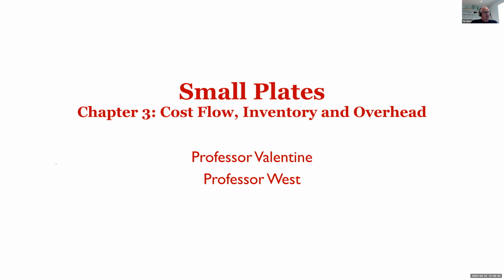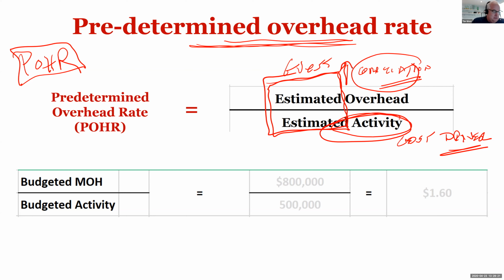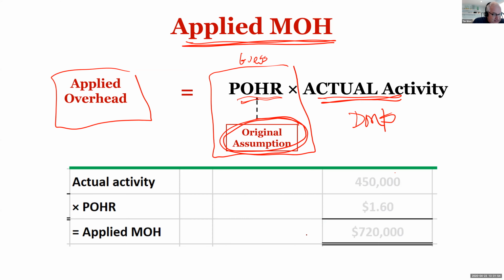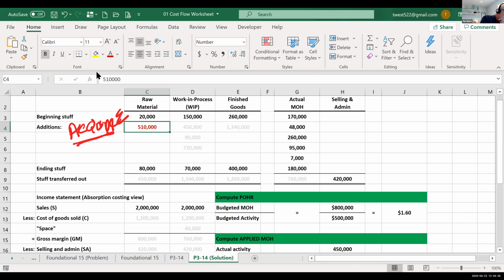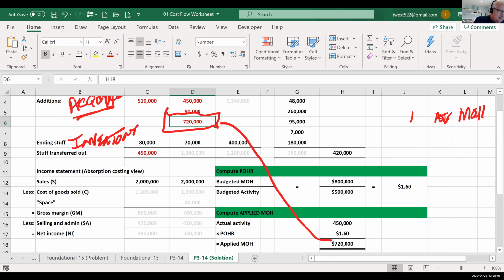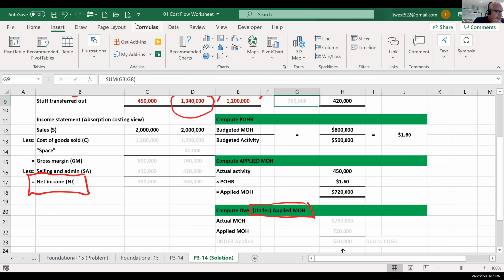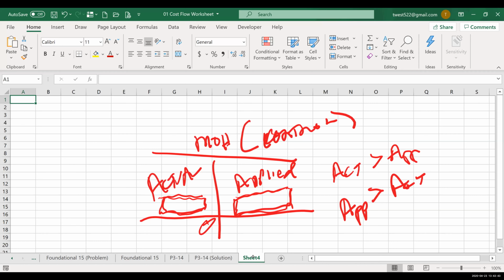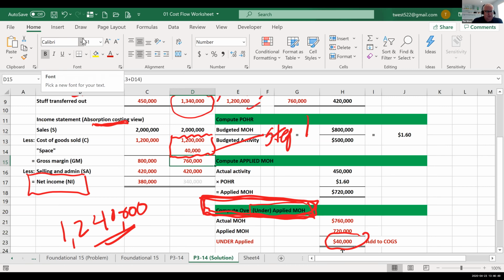Small Plates: Cost Flows Inventory and Overhead || ACCN 3010